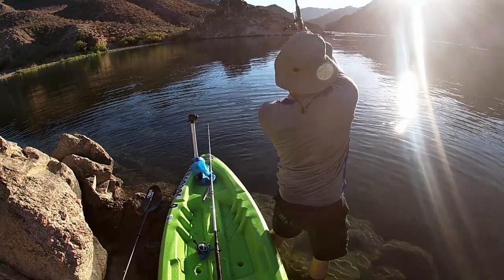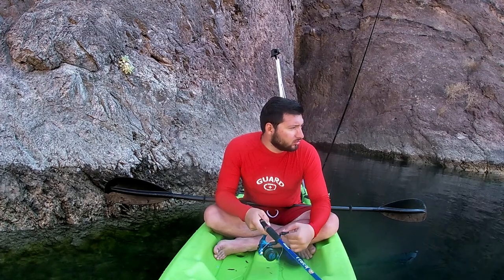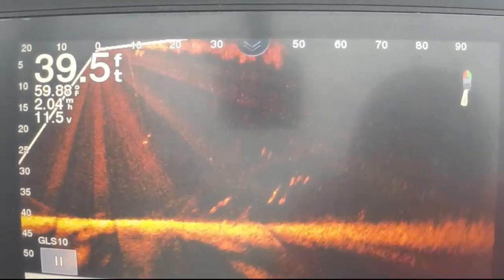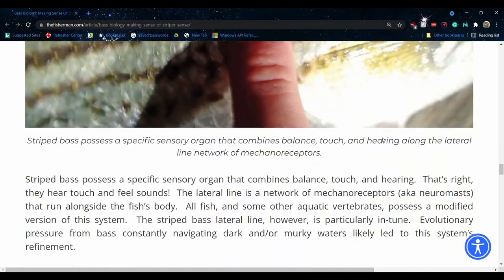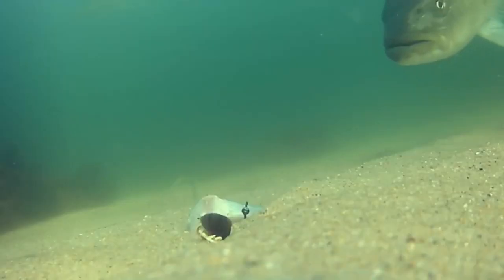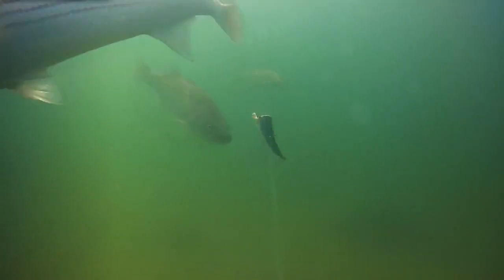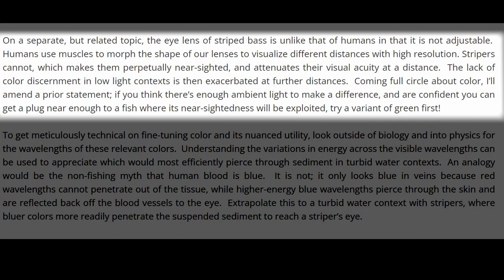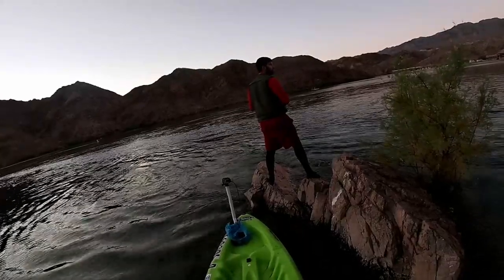Can Striped Bass Smell? Smell vs Vision. What one is better?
I'm trying something new. I'm starting a new series called fish tips let me know how you feel about it. If you have any recommendations let me know!

Meng Xyong's YouTube channel.

Dr. Adam Aguiar's article